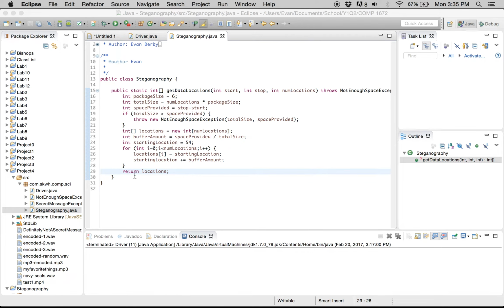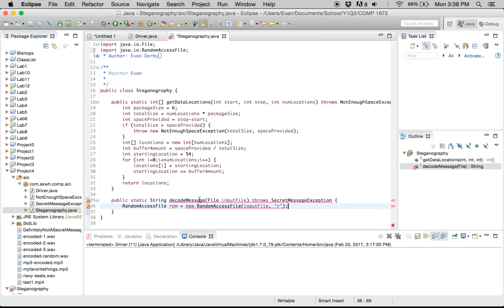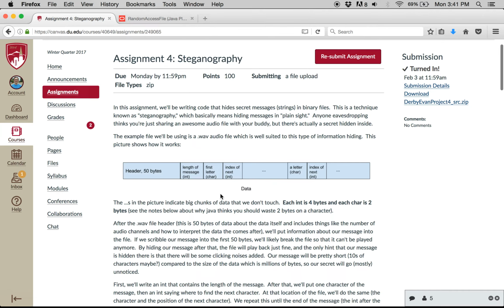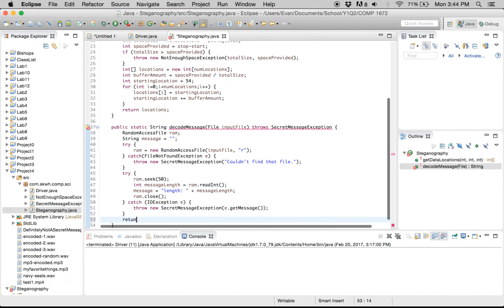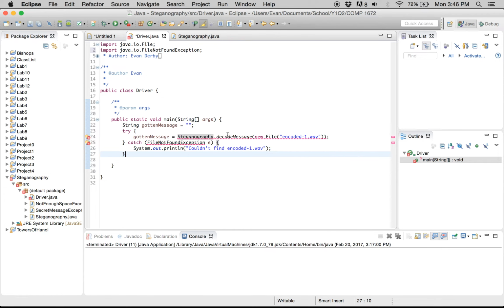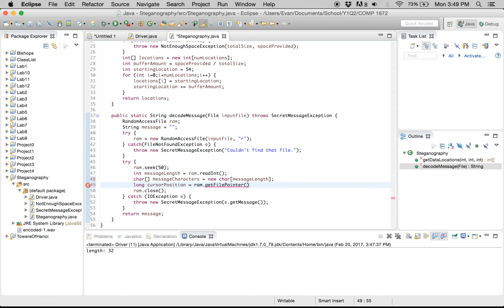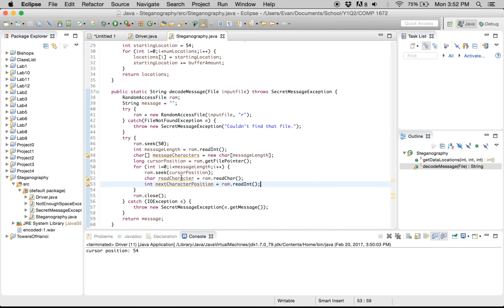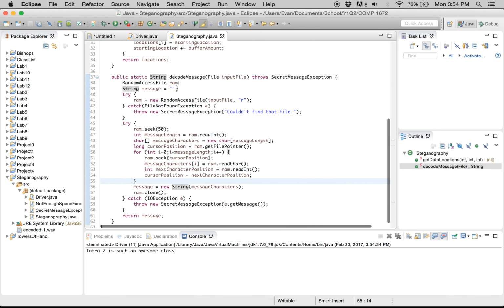COMP 1672: Steganography, part 2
In this video I show you how to write the decodeMessage method.